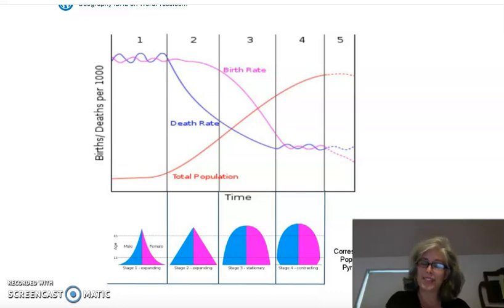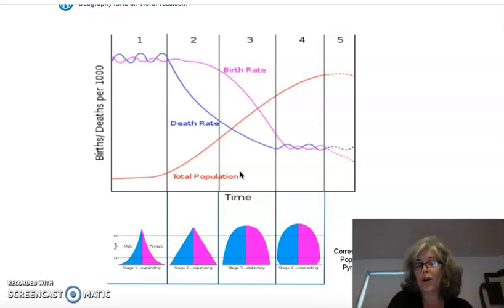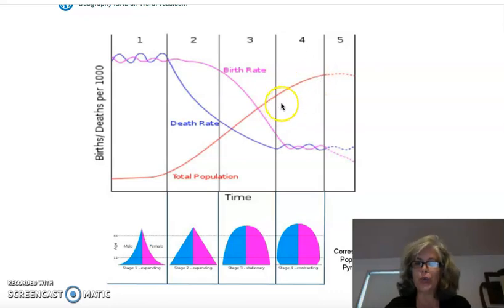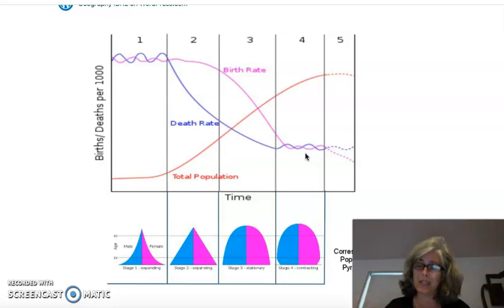week 5 lesson 4 geography fall2020